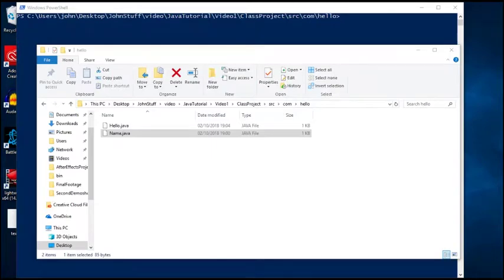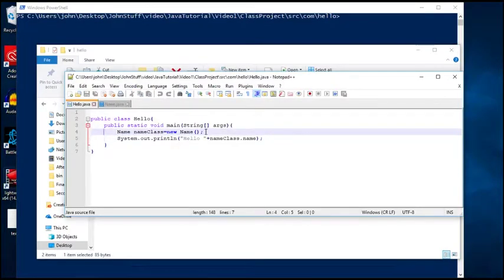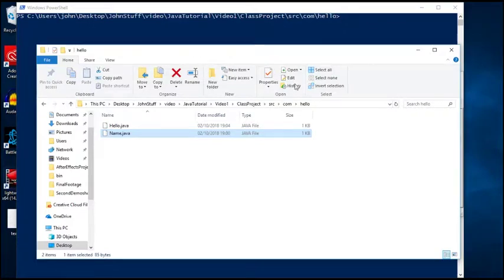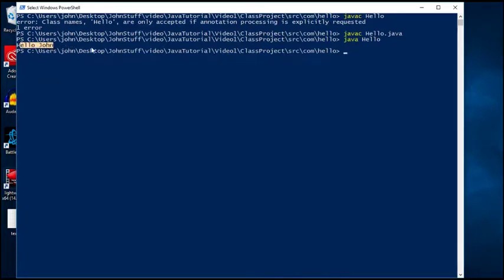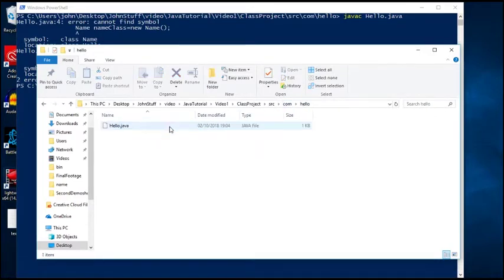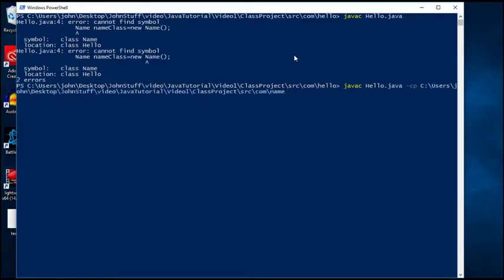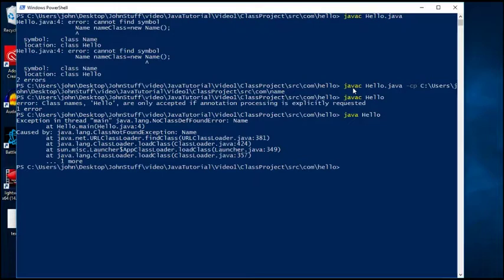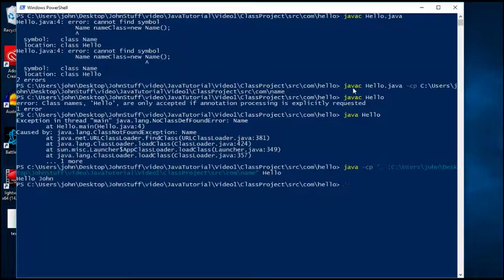What is the Java Classpath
In this video I explain the classpath and do a demo with two classes in different directories to show how it works.